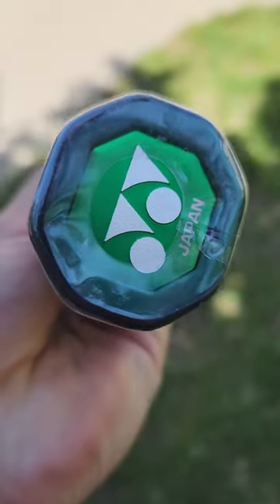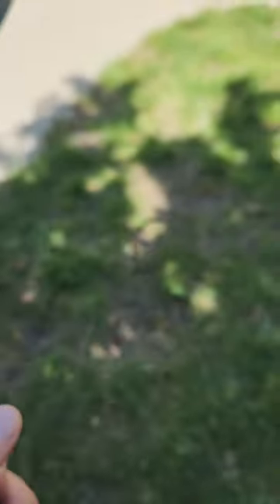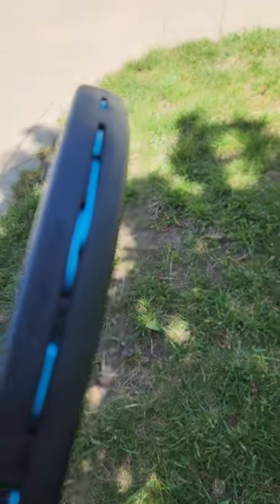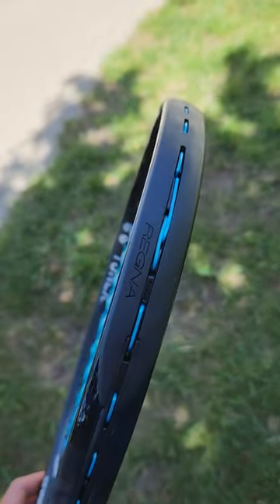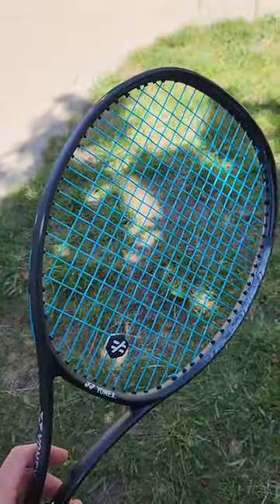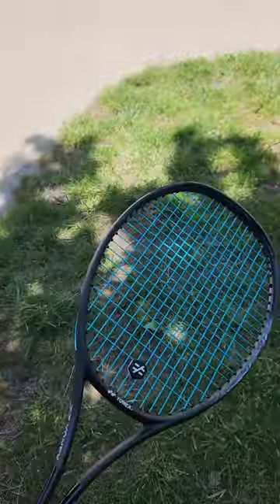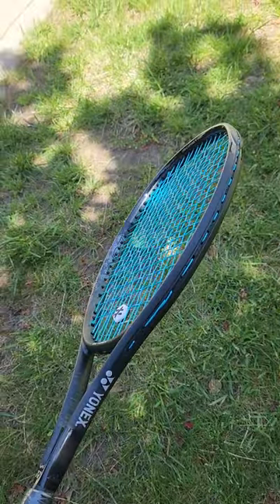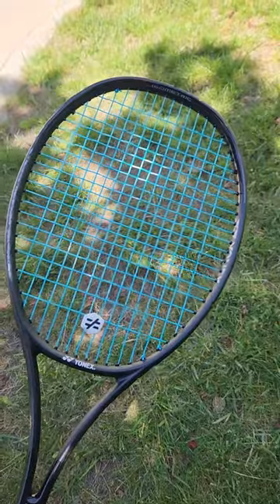Yonex Regna with Zero | Review Coming Soon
I feel like I have the only Regna in the world strung with Zero. It's a fine fine string.